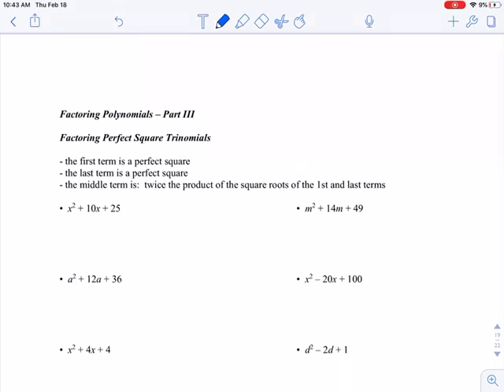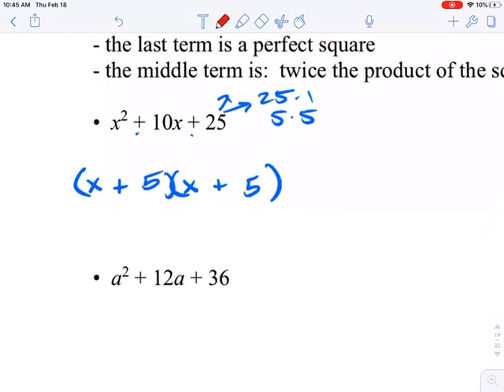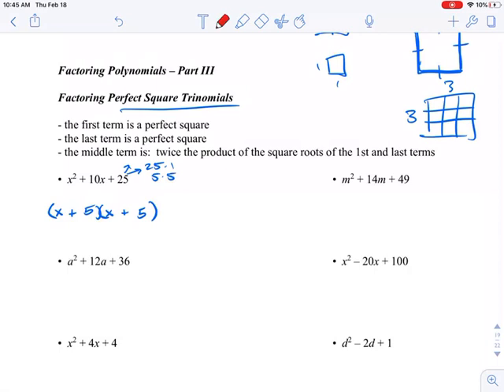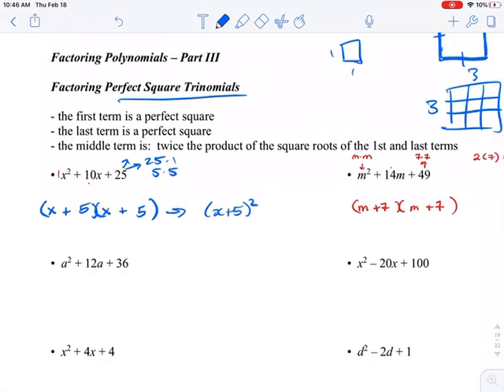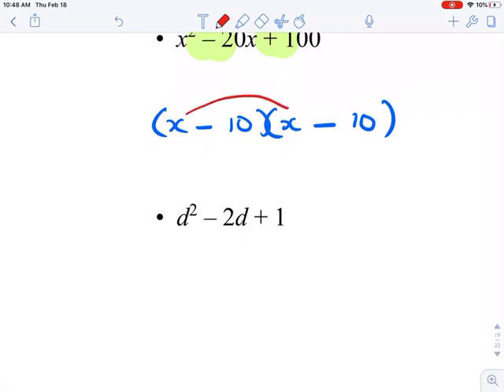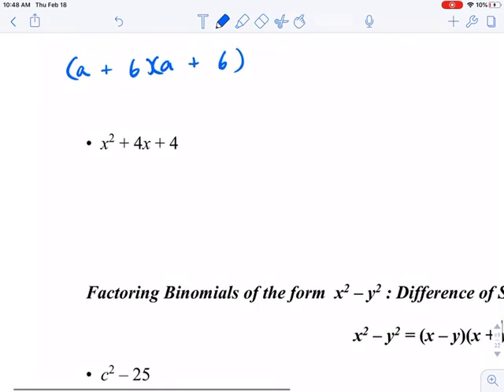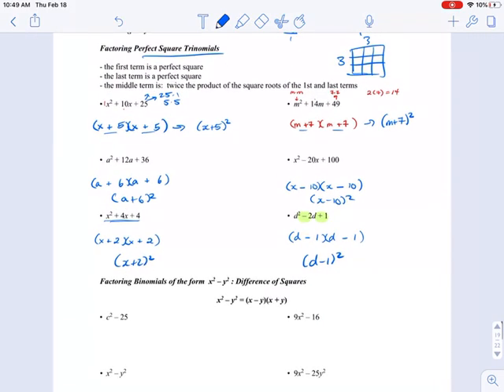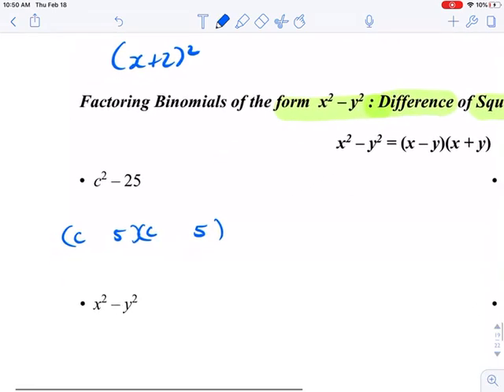Factoring polynomials part III video 1 of 3